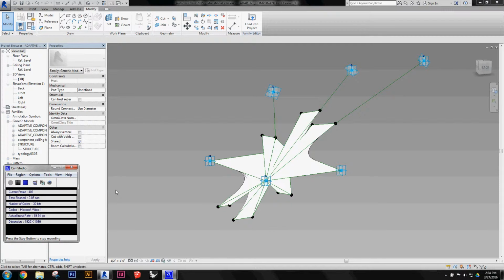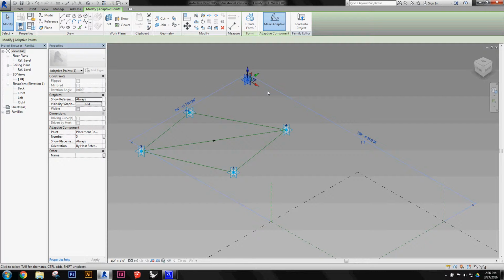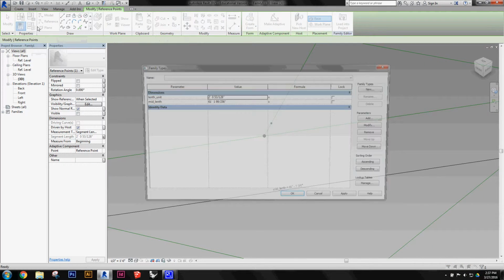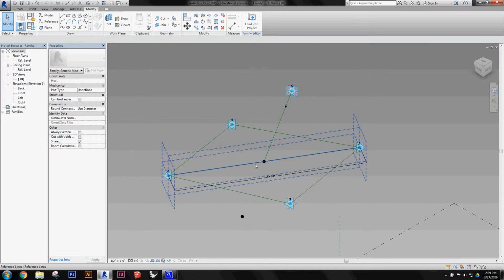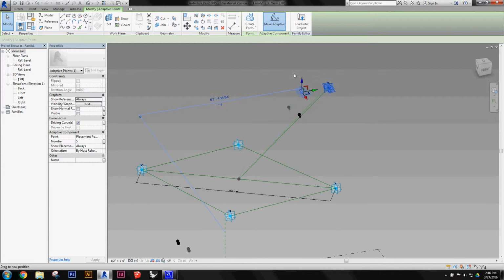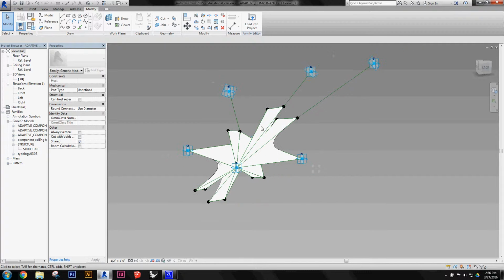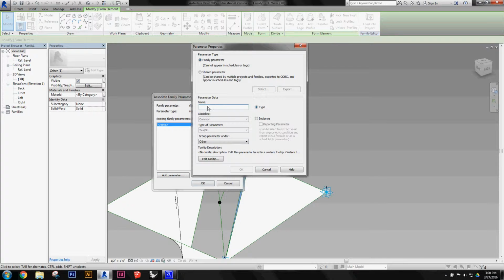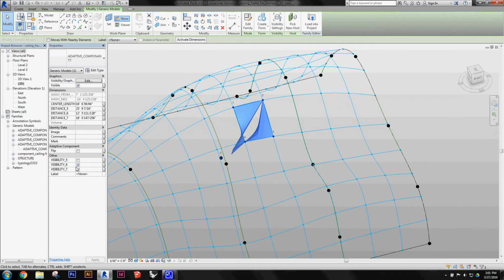RETHINKING_BIM_ADAPTIVE_COMPONENT_1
Assignment for Rethinking BIM-PART 1